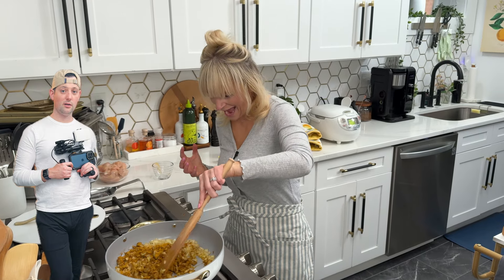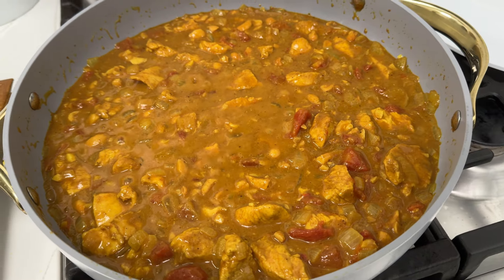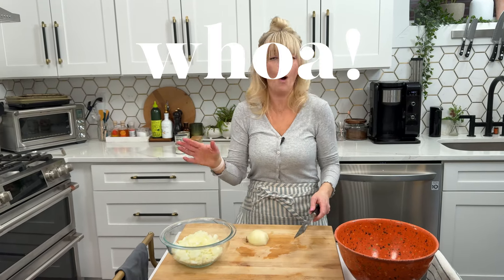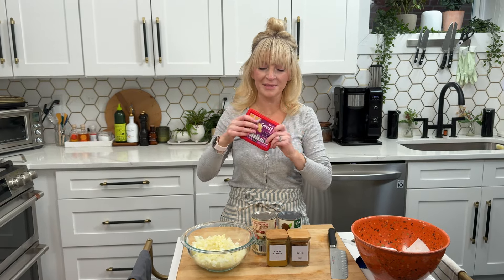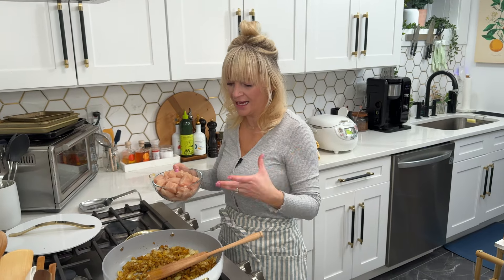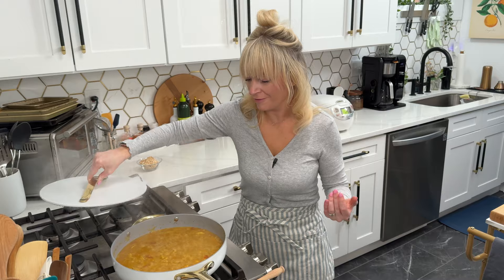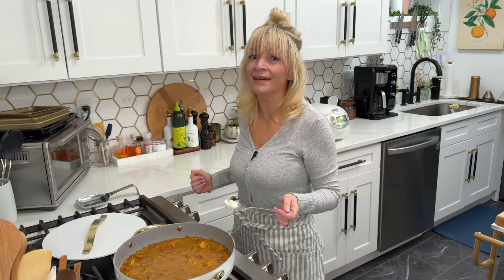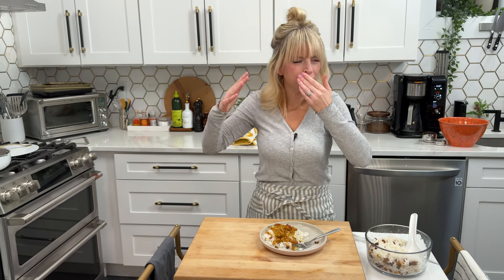Make Me Smile Yellow Curry!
This Yellow Curry is flavorful, rich and insanely satisfying! It's so good you'll catch yourself smiling while you're cooking and eating it.